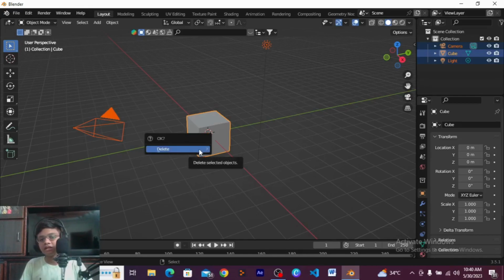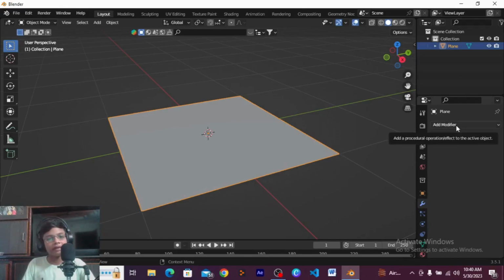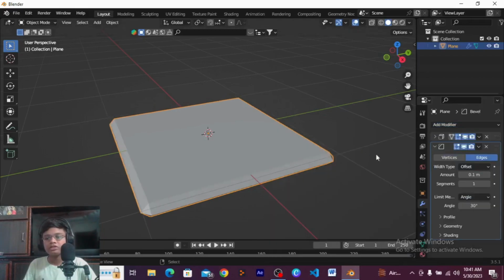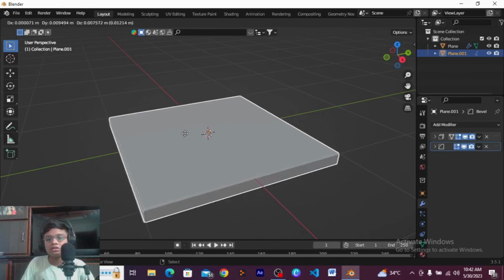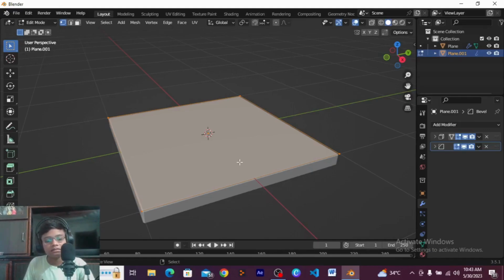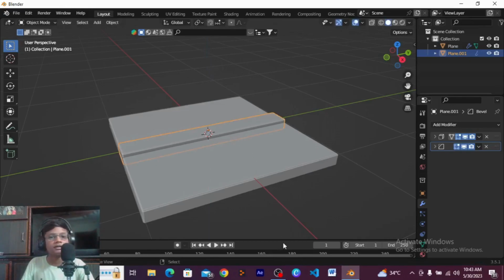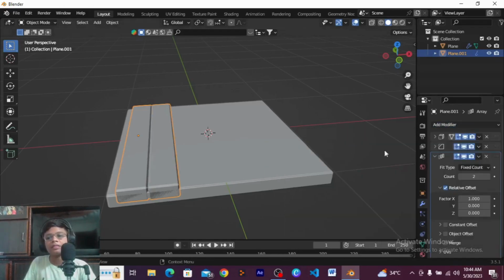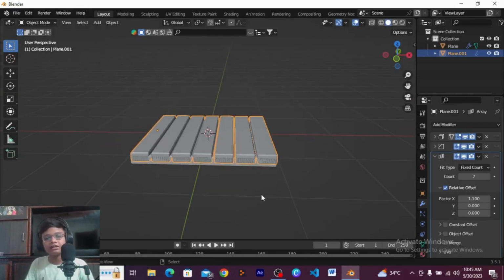room 3d modeling in blender part-1(the base)